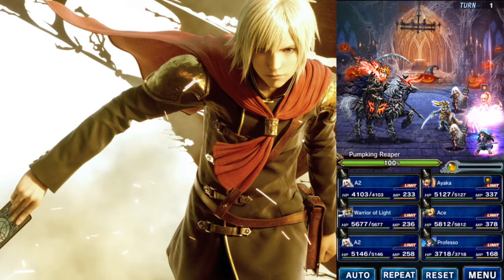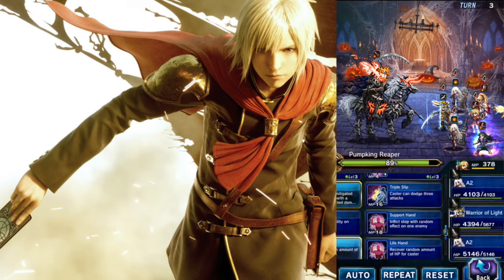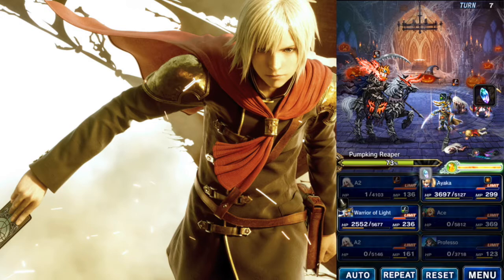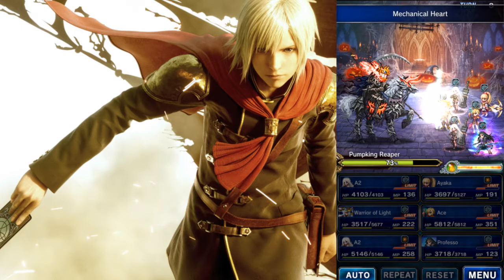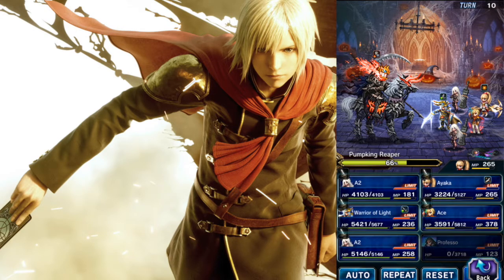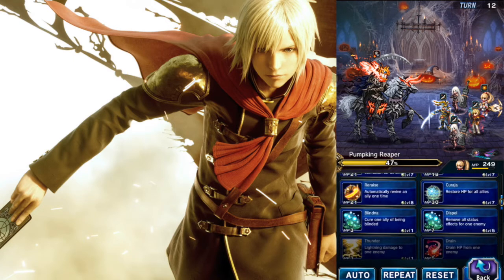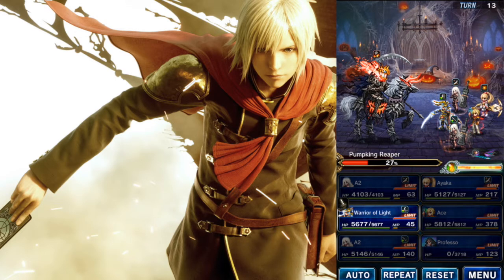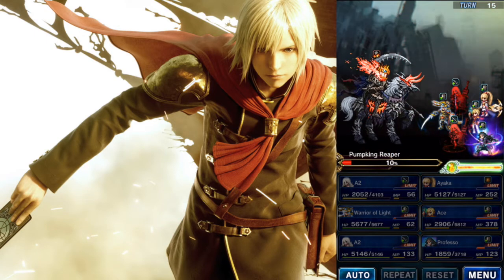Final Fantasy Brave Exvius (FFBE) - VS Pumpking Reaper ELT + 7-Star Impressions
Cutting a swath through the land of Lapis. Today: taking on the Halloween event and giving my thoughts on the just-announced 7-stars.